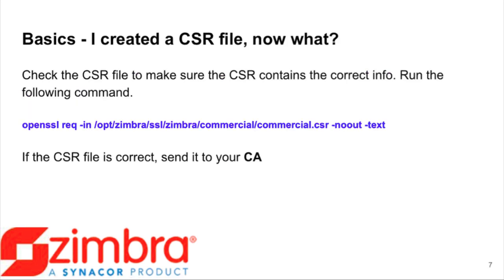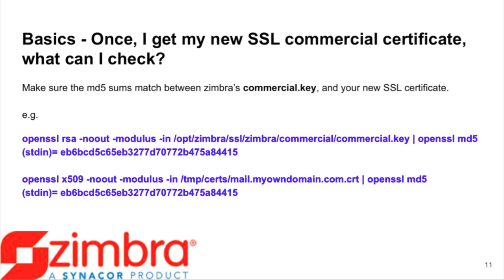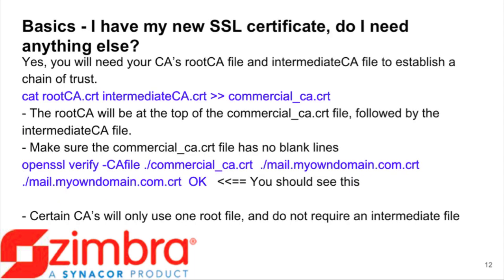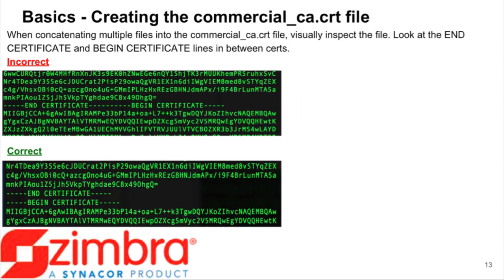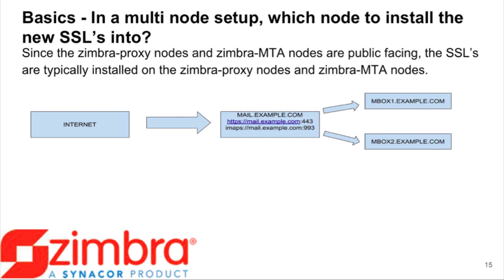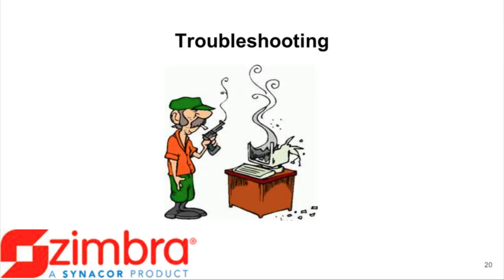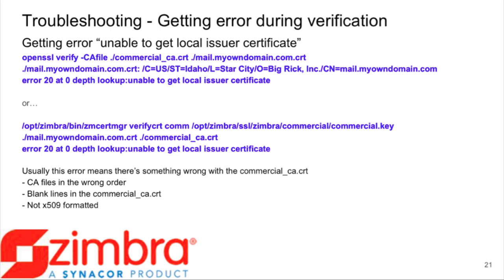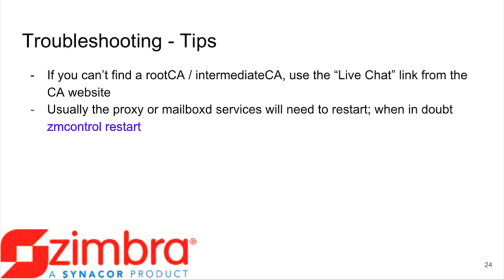[Support Webinar] Installing SSL Commercial Certificates